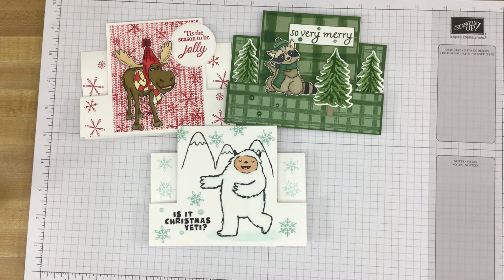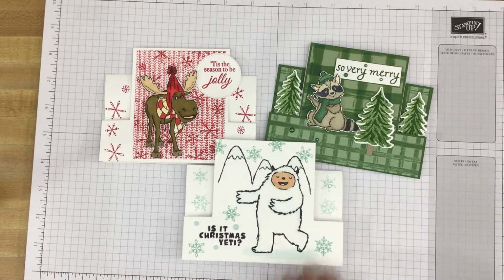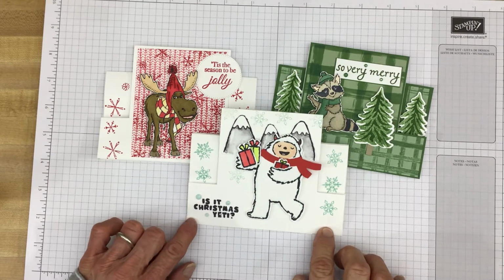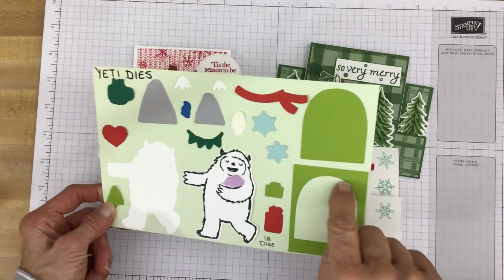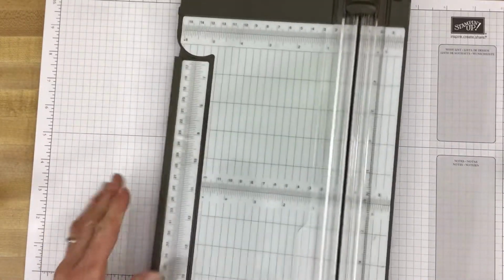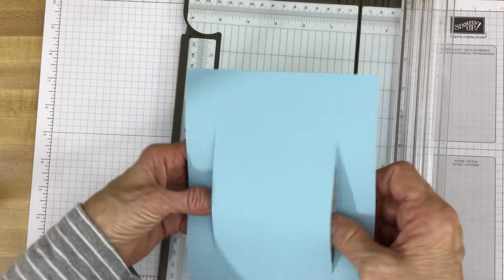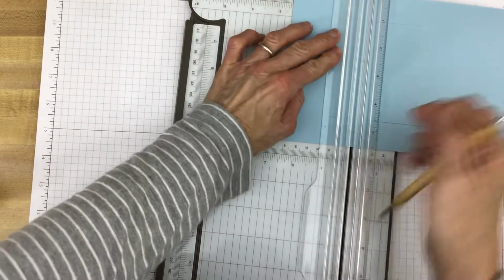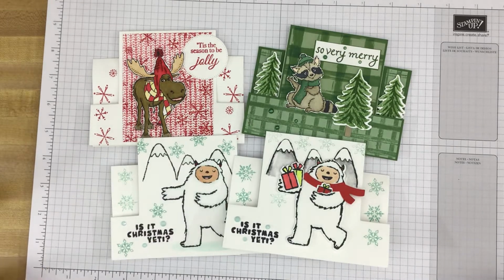All Bundled Up & Yeti to Party and Center Step Cards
Learn to create a center step card. It’s easy! Just two cuts, a bit of scoring, and a little folding gives you an interesting card base to enhance with your stamped images, die cuts, ribbon, for Holiday cards that are beautiful, whimsical, and totally you! For supply lists, directions, cutting /scoring diagram, and more, please see my corresponding blog post.